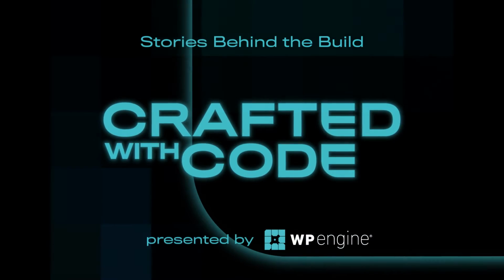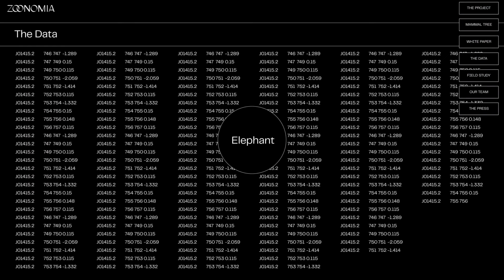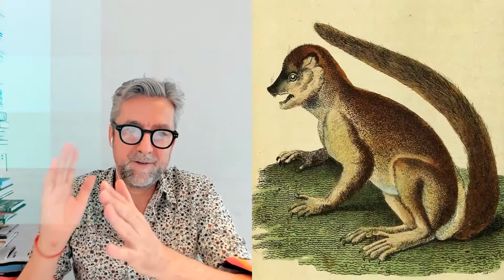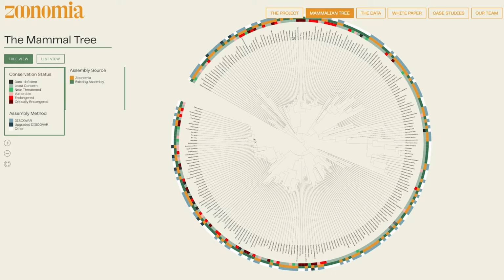360DESIGN - Crafted by Code Showcase for Zoonomia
In the 2021 Webby Awards, 360DESIGN was jury selected to appear on their "Crafted by Code" showcase. An honor that is bestowed upon websites that use code in innovative ways to create new and exciting experiences.